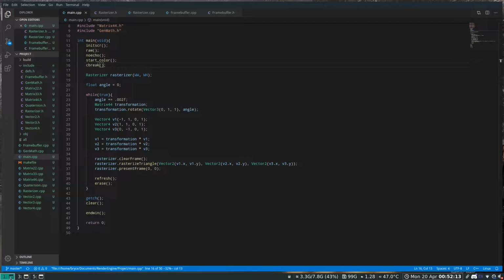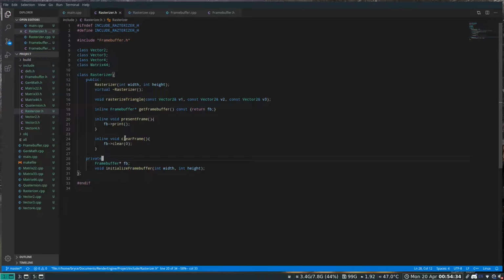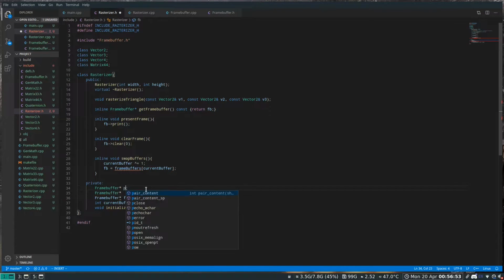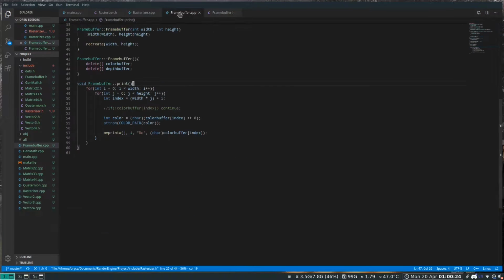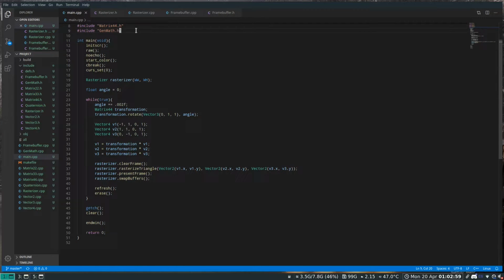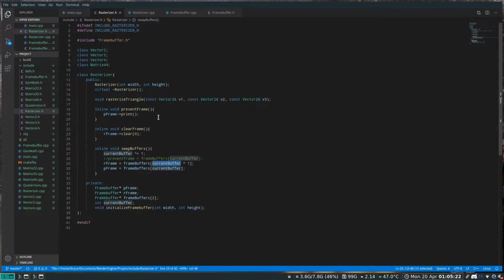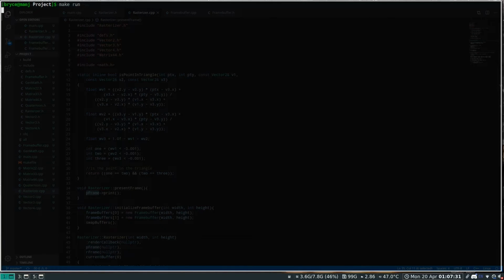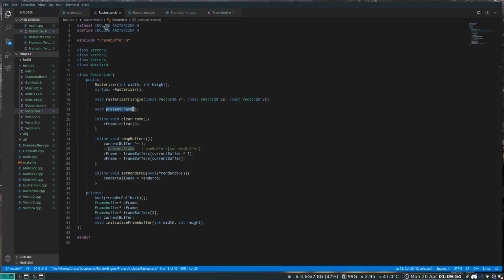Ncurses 3D Render Engine: pt 8 (Double Buffering)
In this tutorial, we improve the rendering system by double buffering. We set it up such that while one buffer is being printed to the screen, another is being rendered to. This saves time because it takes care of two long and unrelated tasks at the same time.